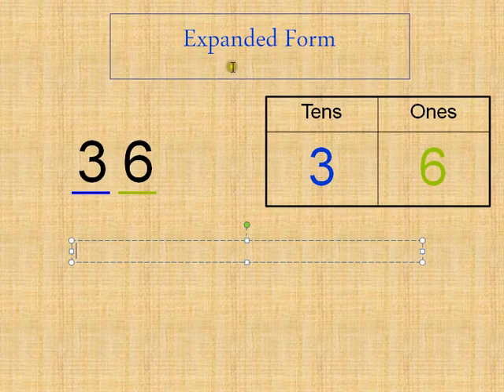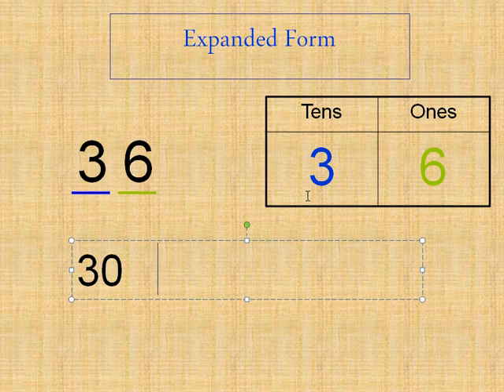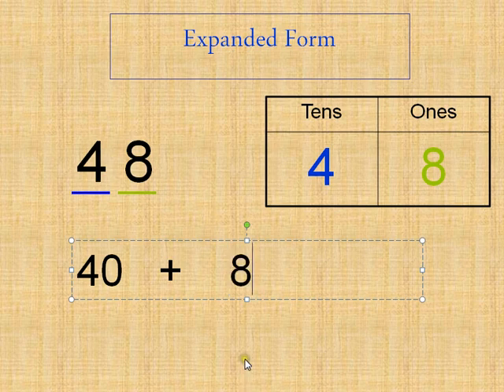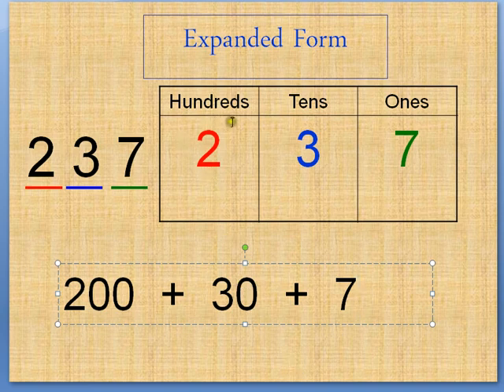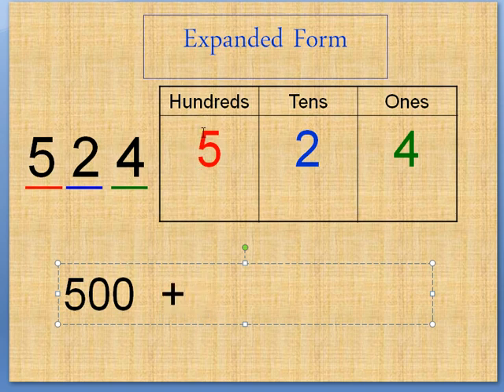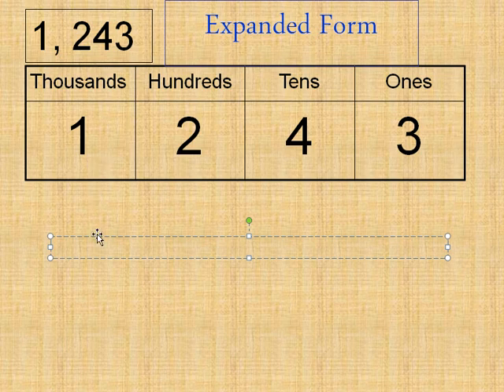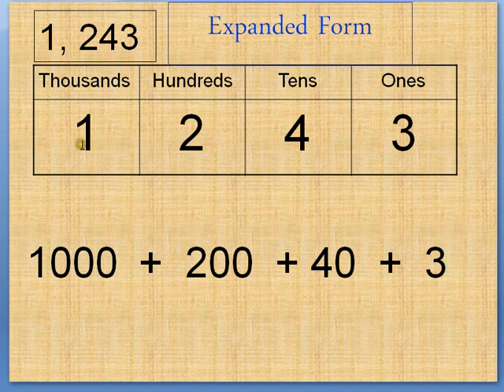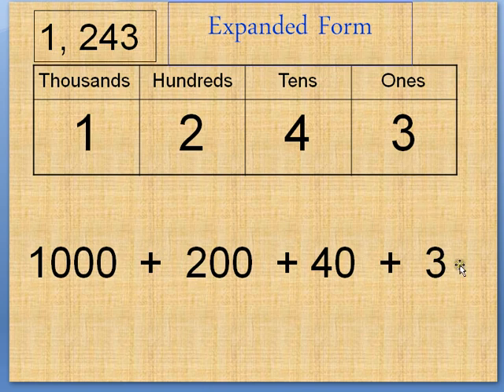Expanded Form Tutorial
This tutorial shows how to write number in expanded form up to the thousands place.